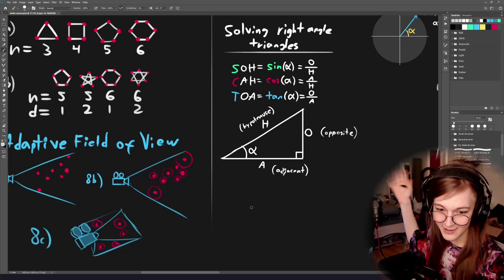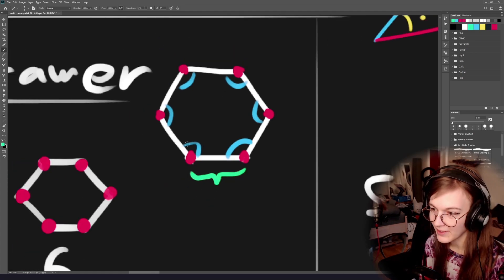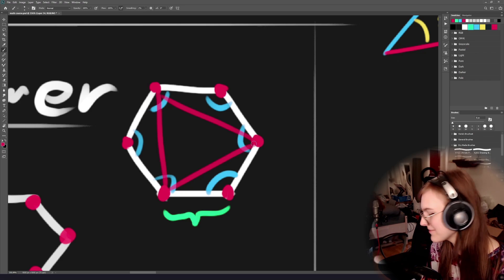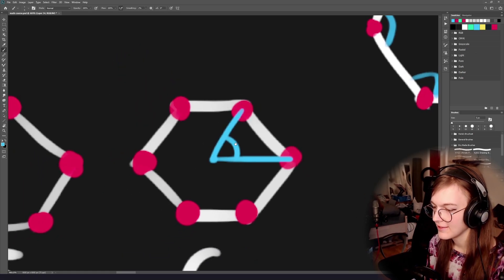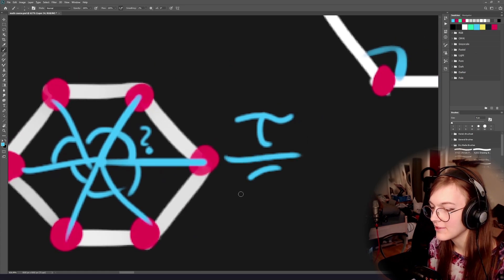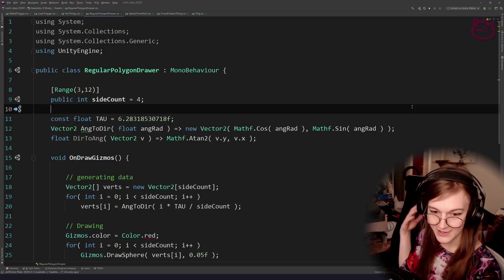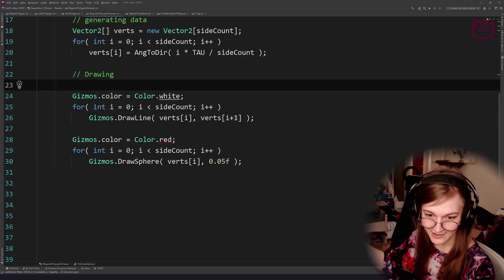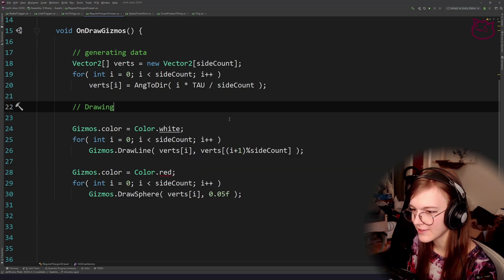Interpolation & Velocity • Math for Game Devs [Part 4]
last but not least, we'll be talking about the ever present lerp and its friends, along with a quick overview of rotations & point velocity!

00:00:00 - Asgmt. 7 solution (Regular Polygons)
00:17:39 - Asgmt. 8a solution (Adaptive FoV)
00:45:52 - Asgmt. 8b solution (Adaptive FoV)
01:04:26 - Asgmt. 8c solution (Adaptive FoV)
01:33:18 - Interpolation
01:49:31 - Lerp example
02:03:19 - Inverse lerp
02:22:57 - Remap
02:33:48 - Blending images using lerp
02:34:51 - Bezier curves
02:47:39 - Velocity
03:12:19 - Rotations

Assignments:
Asgmt. 9a (Coil)
Asgmt. 10a (BC Inventory)

03:39:47 - Asgmt. 9a solution (Coil)
03:52:41 - Asgmt. 9b solution (Coil)
03:55:53 - Asgmt. 9c solution (Coil)
04:15:00 - Asgmt. 10a solution (BC Inventory)
04:30:21 - Asgmt. 10b solution (BC Inventory)

Originally streamed as a course for students who were super kind to let me both stream this live as well as upload it here! so massive thanks to the people at FutureGames!!